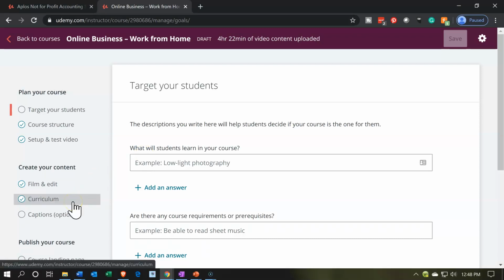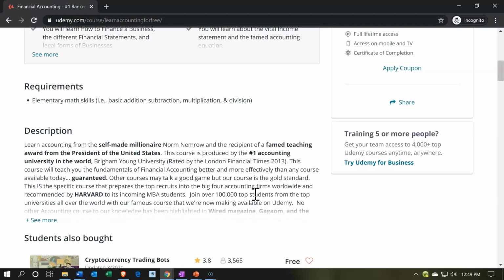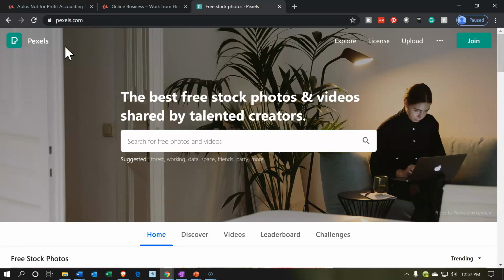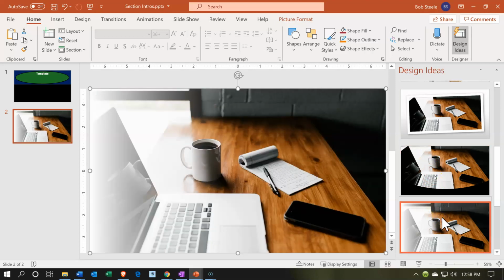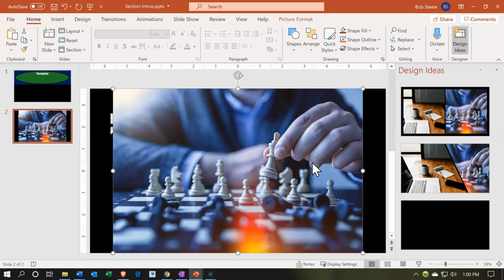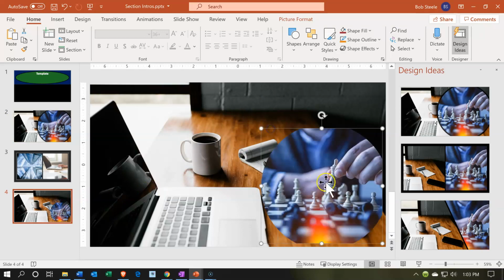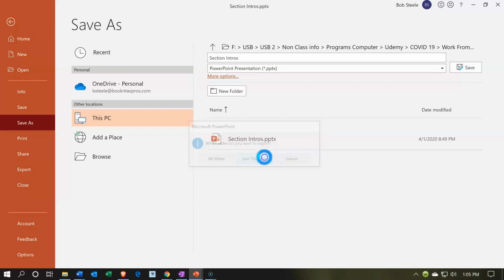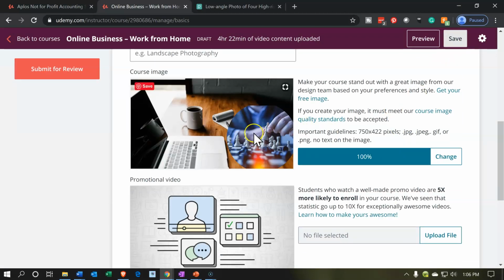Udemy Course Thumbnail / Course Image 258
Udemy Course Thumbnail / Course Image
How to make a course  thumbnail for Udemy